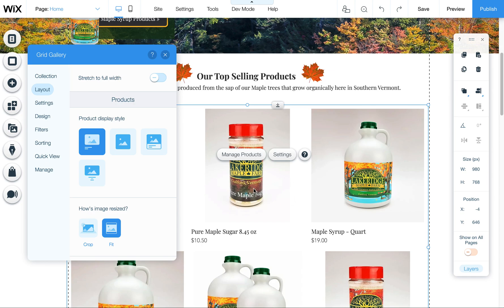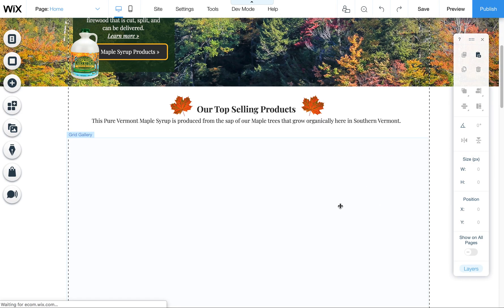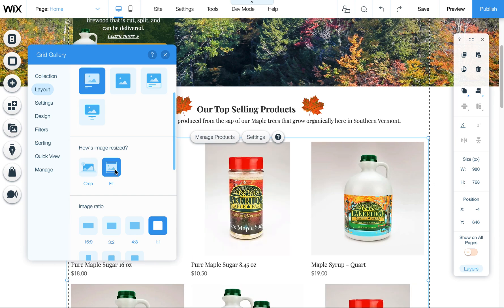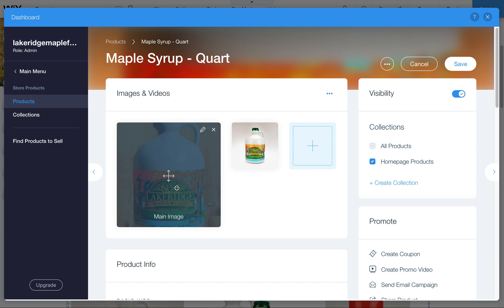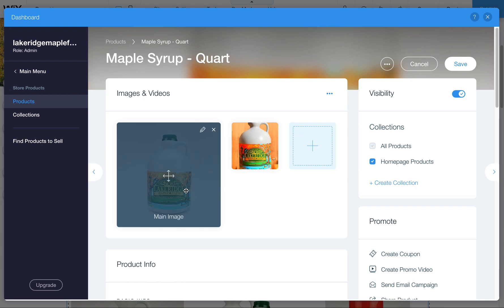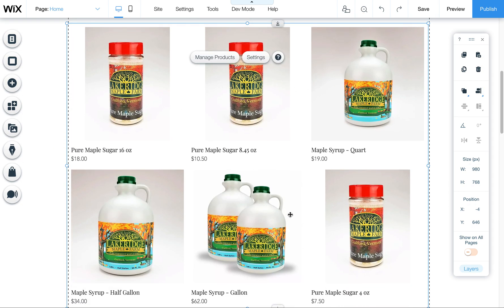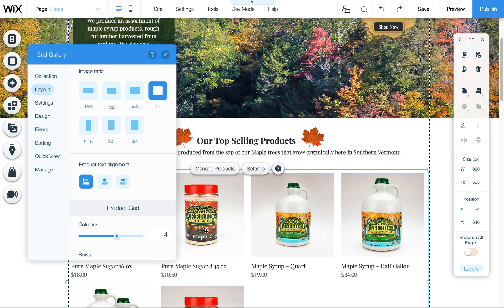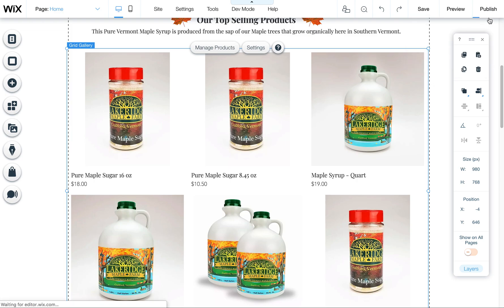Uncropped Product Images in Wix Stores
Here I explain how to adjust the cropping and size of your product images in Wix Stores.